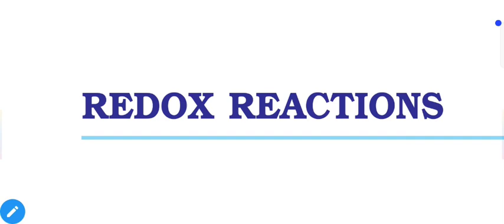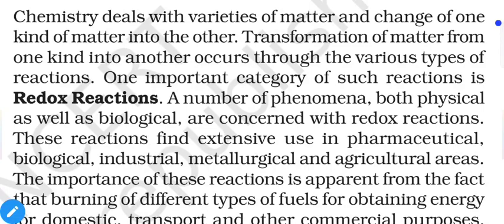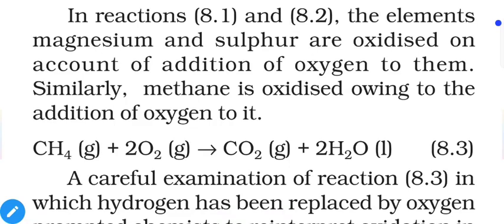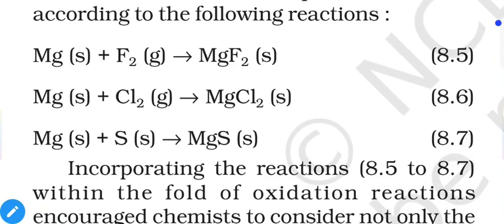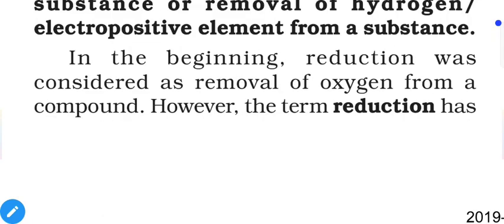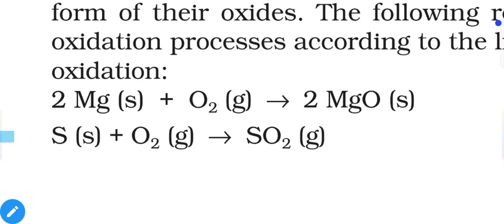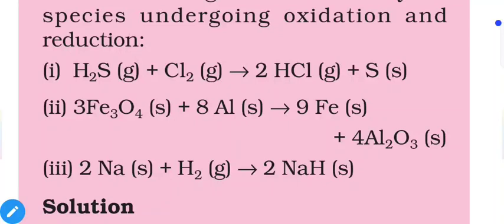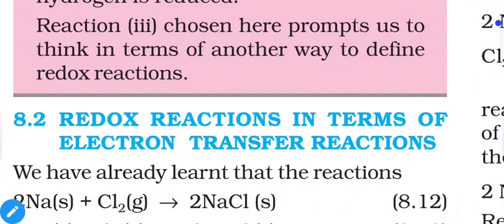Eng. Chem. Std 11, Redox Reaction, Lec 1